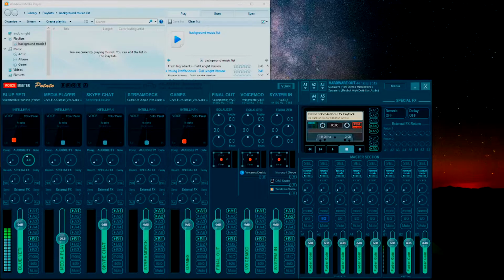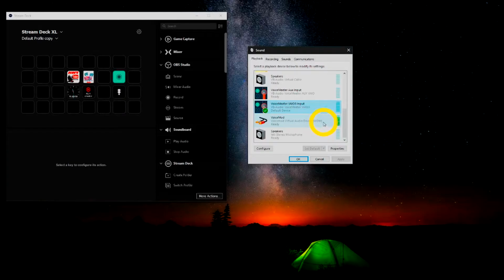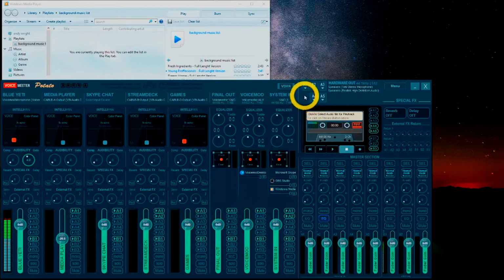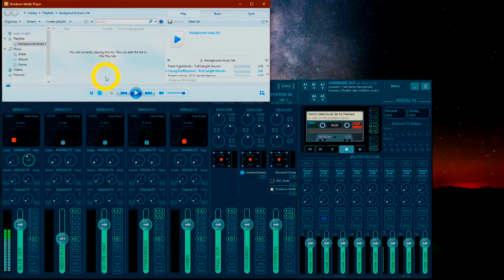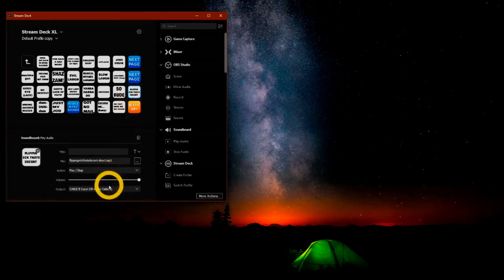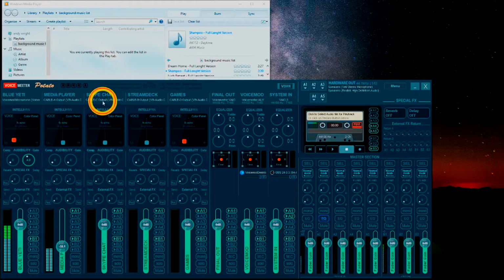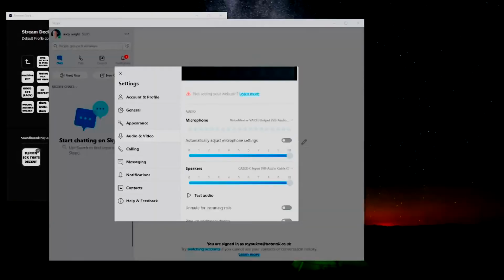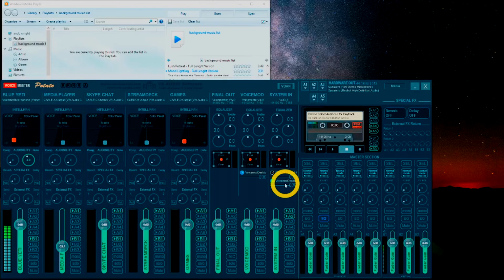Voicemeeter Potato - set up for use with Streamyard & OBS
This is a quick guide to setting up Voicemeeter Potato and VB-Cables to channel audio from various sources to be fed into Streamyard to multi-stream, and OBS to record the output.
It has been quite a challenge before now to mix audio from StreamDecks, Windows, Media Players, Skype, VOIP apps, and send this to one output.
This vlog covers basic settings to allow you to do exactly that.

CREDIT ROLL
WEBSITES

OR